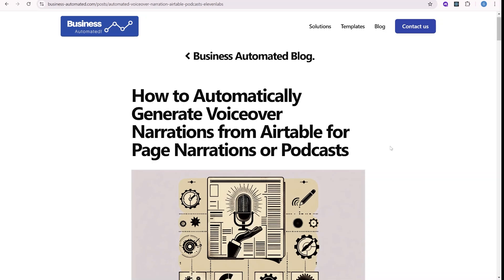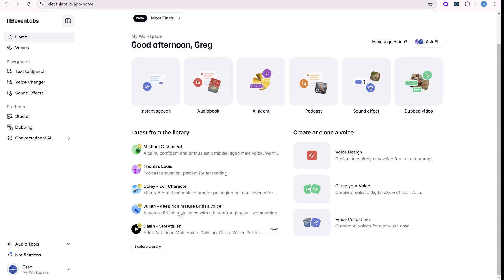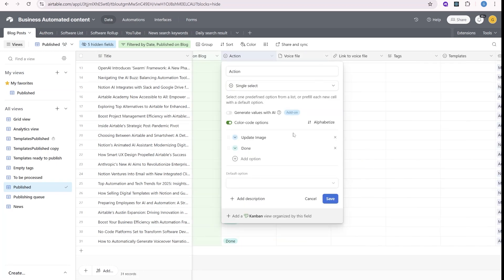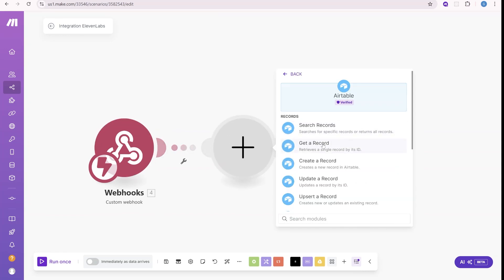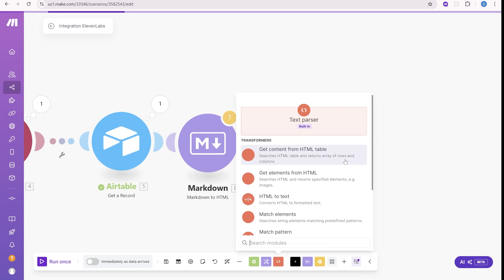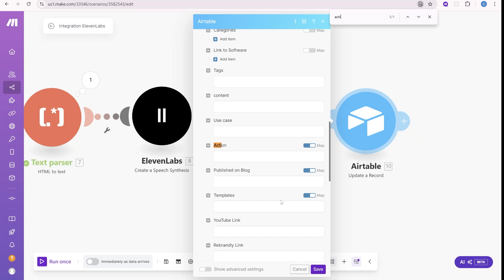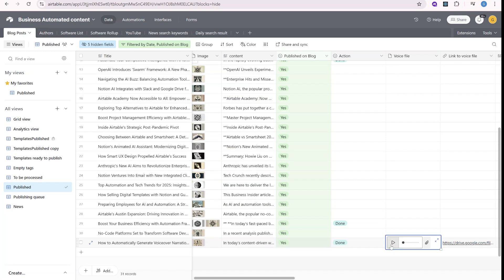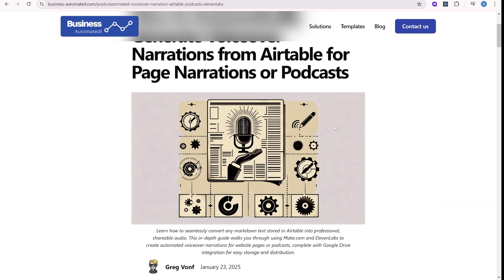Auto-Generate AI Voice-overs / Podcast from Airtable Using ElevenLabs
🚀 Want to turn your Airtable content into high-quality AI voice-overs or full-on podcast episodes? In this tutorial, we’ll walk through setting up ElevenLabs—one of the best AI voice providers out there—alongside Airtable and Make.com to automatically generate audio files for any text in your base. Whether you’re creating narrated blog articles, internal training materials, or sharable podcast episodes, this is the ultimate step-by-step guide!

1. ElevenLabs Setup – Top-Tier AI Voices
   - How to sign up for ElevenLabs and create your API key
   - Exploring different voices and selecting the best fit for your brand

2. Make.com Integration – Automate Text-to-Speech
   - Creating a custom webhook to capture text from Airtable
   - Converting Markdown to plain text for smooth audio generation
   - Sending cleaned text to ElevenLabs for voice synthesis

3. Google Drive Storage & Sharing
   - Automatically upload generated audio files to Google Drive
   - Setting file permissions so you can embed or share publicly

4. Embedding & Publishing
   - How to embed your new audio files on your website
   - Tips for distributing voice content as a podcast
   - Final workflow overview and best practices

Video Breakdown – Jump to What You Need!

0:00 Introduction & Overview
0:53 Setting Up ElevenLabs (API Keys & Voices)
1:57 Setting up Airtable Automation and Make.com webhook trigger
3:29 Make scenario to link to ElevenLabs
5:09 ElevenLabs Model selection
6:38 Testing Audio Generation
7:39 Embedding & Publishing Your Audio

FAQ – Answering Your Questions!

🔹 Which AI voice should I use?
→ ElevenLabs offers a range of voices. Test a few and pick the one that fits your tone or brand best.

🔹 Do I need coding skills?
→ Not at all! Make.com’s no-code interface and Airtable’s automations make it straightforward to connect everything without coding.

🔹 Is Google Drive the only storage option?
→ You can also use other cloud storage providers if Make.com has a module for them. Google Drive is just an easy default.

🔹 Can I embed the audio on my website?
→ Absolutely. Once you have a public share link, you can use an `audio` tag or a simple player plugin on most platforms.

🔹 Is this method free?
→ ElevenLabs may have a free tier with limitations; Make.com has a free plan for a certain number of tasks. Check each platform’s pricing for specifics.